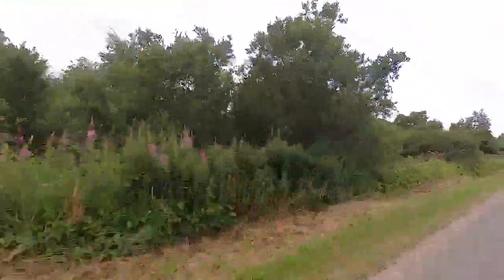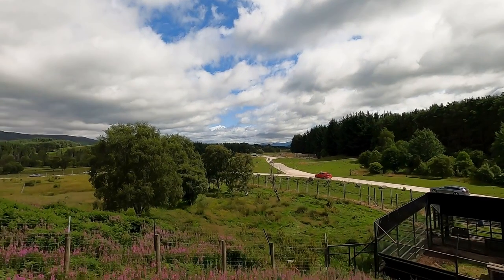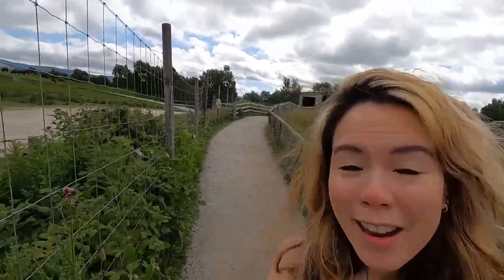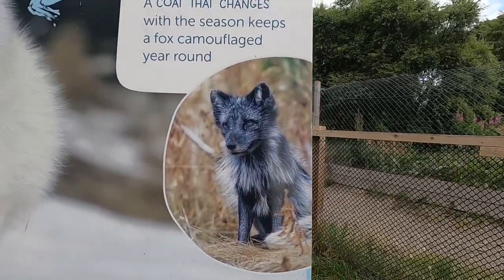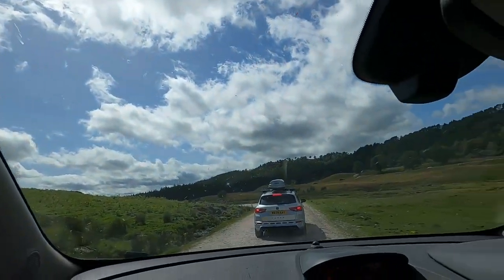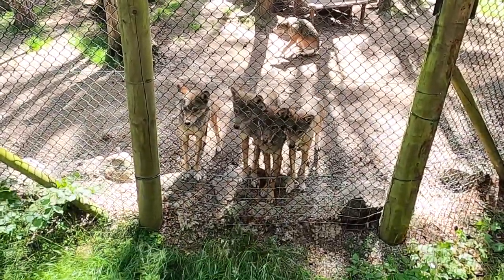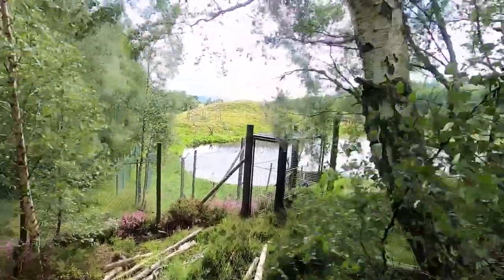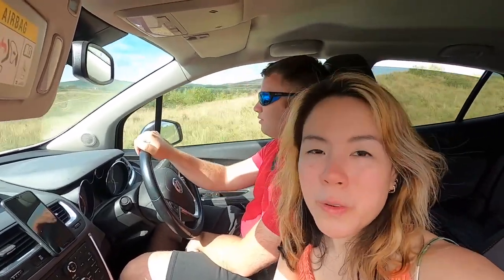Scotland’s Highland Wildlife Park | Adventures of a Filipina Traveller in the UK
I don’t usually like going to “parks” or zoo’s but clearly this place has taken well care of their animals! The living space for the animals are huge and they are look very healthy! We enjoyed exploring Scotland’s Highland Wildlife Park!